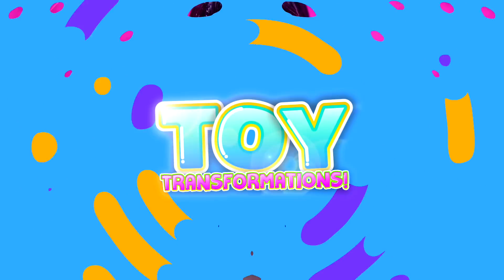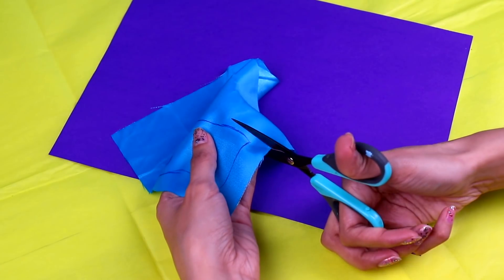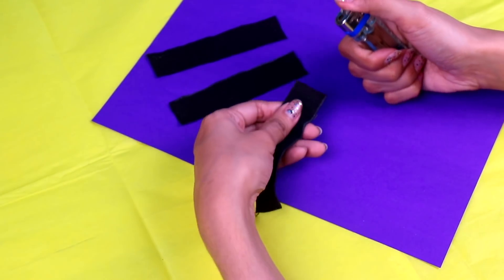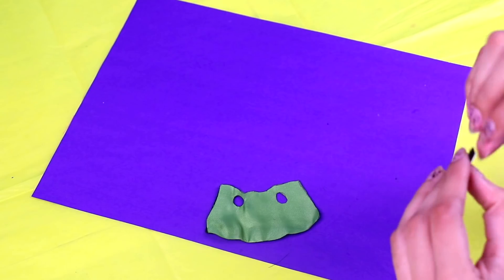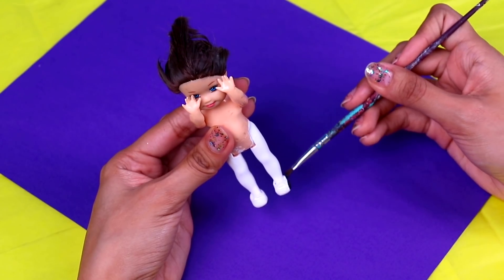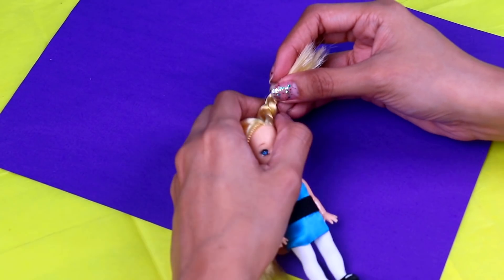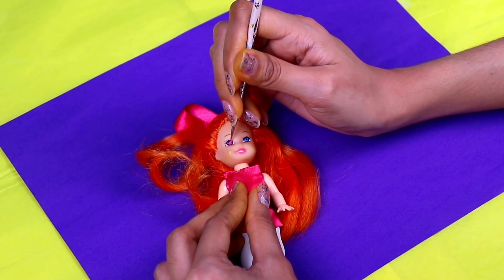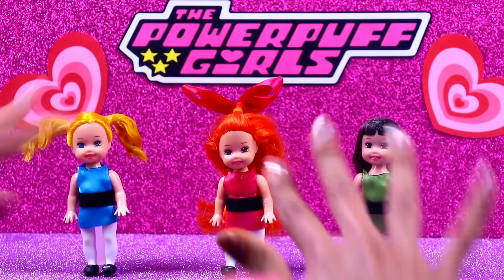The POWERPUFF GIRLS 🌈 Blossom, Bubbles and Buttercup with Barbie Friends -Toy Transformations!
Hi, Toy Transformation Friends! Today we have not one, but three amazing transformations! Blossom, Bubbles and Buttercup from The PowerPuff Girls!  We´re gonna make them using Chelsea and her friends from Barbie! We´re also gonna make her dresses and shoes from scratch, so if you want to know how stick with us!